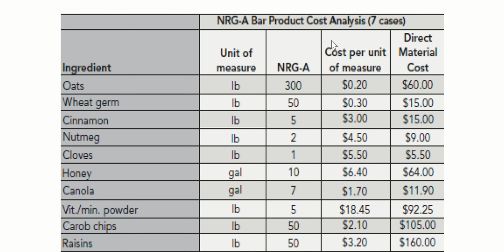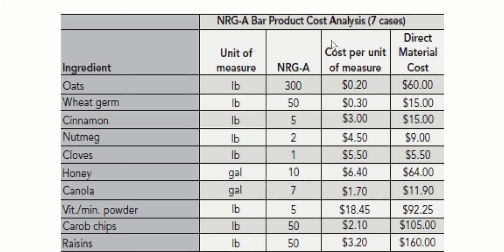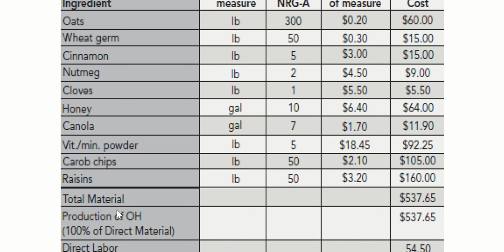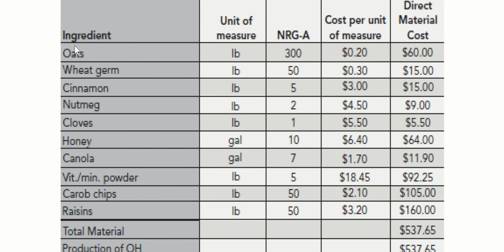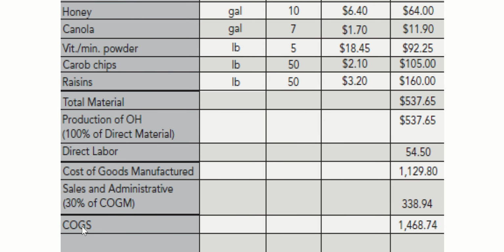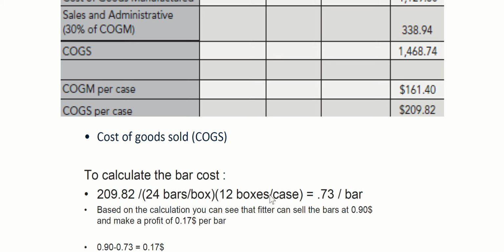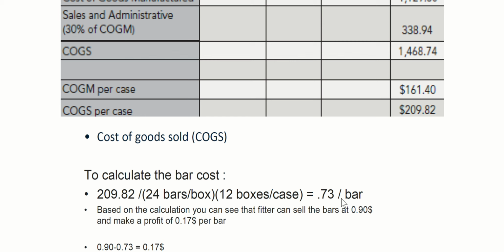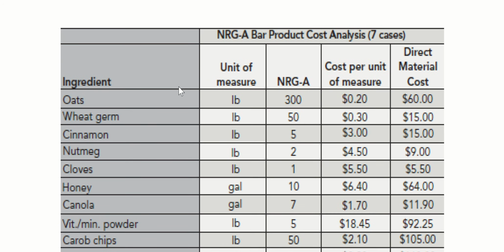Product costing in ERP(Enterprise and resource planning)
Thank you Ellen monk and Bret Wagner for the source materials.